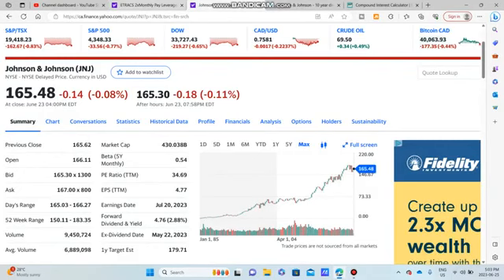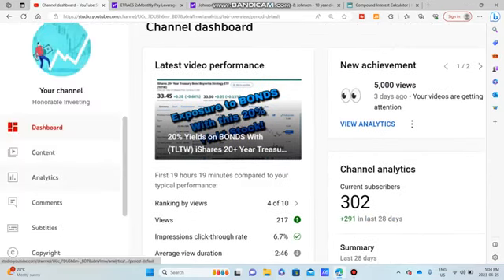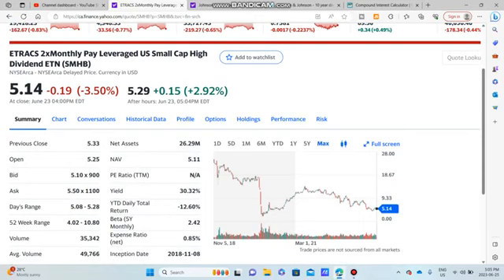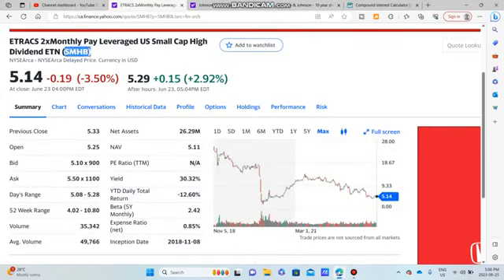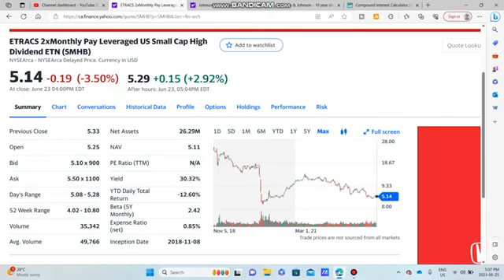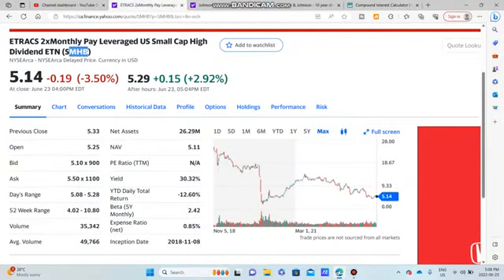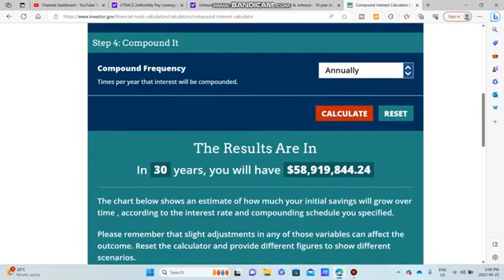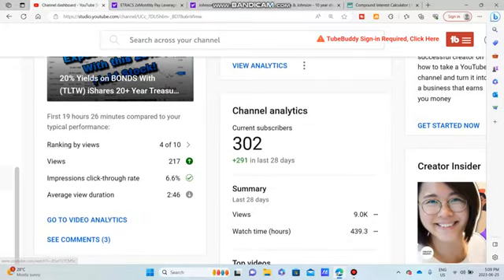HIGH Yield (SMHB 30.22%) Vs LOW (JNJ 2.88%) Yield Dividend Investing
High Yield (SMHB 30.22%) Vs Low (JNJ 2.88%) Yield Dividend Investing, comparing SMHB a High Yield Dividend stock that pays Massive Monthly Cashflow to JNJ a Low Yield Growth Stock with a Track record of amazing Performance.  With SMHB you get Huge Monthly Cashflow with there 30%+ Dividend  and can choose what you want to do with all that Cash.  With JNJ you have a great Reliable Dividend stock which pays a Yield under 3% but does Grow and Appreciate in Value over time.